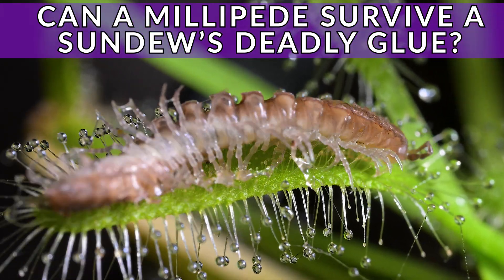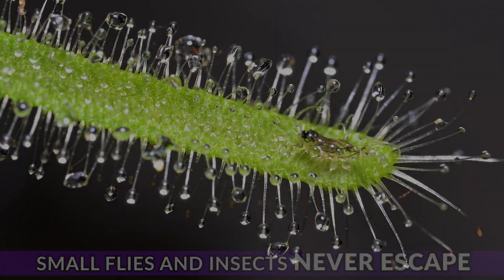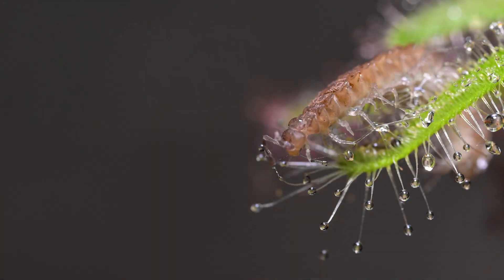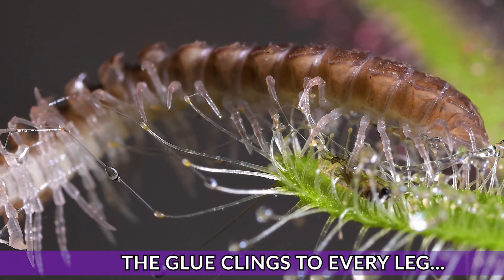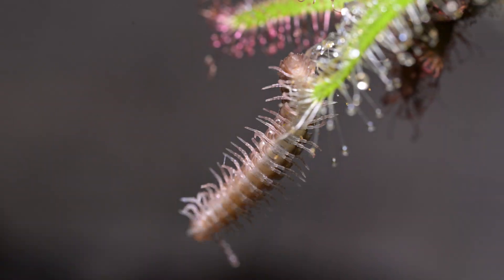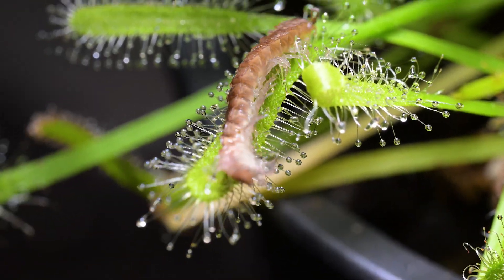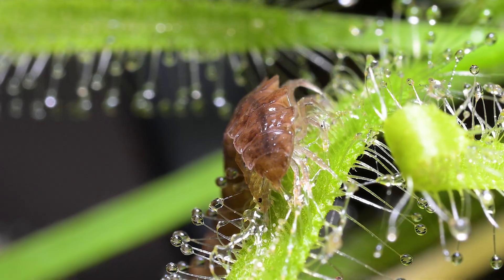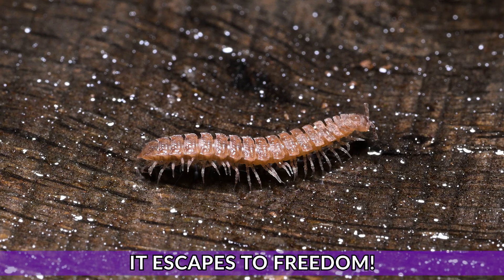Can This Millipede’s 40 Legs Escape My Sundew’s Stickiest Trap?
I found this millipede tangled in the sticky tentacles of my Sundew deep inside the Flytrap Plant Den, and what unfolded was one of the strangest battles I have filmed. Sundews do not snap shut like Venus flytraps – they use glue-covered tentacles to trap anything that touches them.

This 4K extreme macro sequence follows the millipede as it becomes coated in thick droplets, twists, slips, and fights against the Sundew’s adhesive grip. Smaller insects vanish instantly into this glue, but a larger creature like this millipede gives the plant a real challenge, revealing genuine Drosera feeding behaviour up close.

I narrate this short nature documentary as I show extreme close-ups that reveal how powerful a Sundew can be and why these carnivorous plants capture so many insects in the wild. In the final moments the millipede drops away, still coated in slime, showing how close it came to being trapped for good. This is a rare real-time look at a Sundew in action and a creature fighting for escape, filmed in my Venus flytrap plant den and captured exactly as it happened.

Filmed in the Flytrap Plant Den. Remember...Stay Crazy, Stay Wild, and Stay Free!

This Sundew nature video shows a flat-backed millipede trapped on a sticky Drosera leaf, struggling against glue droplets and adhesive tentacles in detailed 4K macro. It captures true Sundew behaviour inside my carnivorous plant room as the millipede fights to escape the sticky trap in a real plant versus insect encounter. This bizarre nature moment features genuine Drosera insect capture, adhesive trap action, extreme macro millipede footage and a rare look at how the sundew and other carnivorous plants trap and hold insects, presented as a short nature documentary.